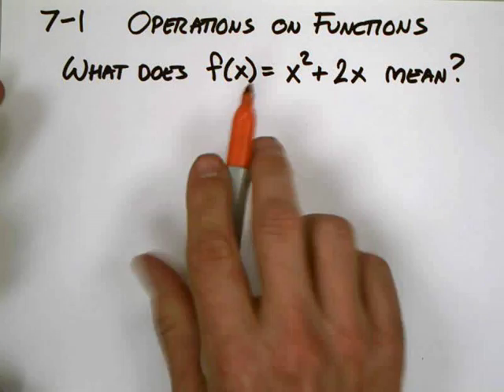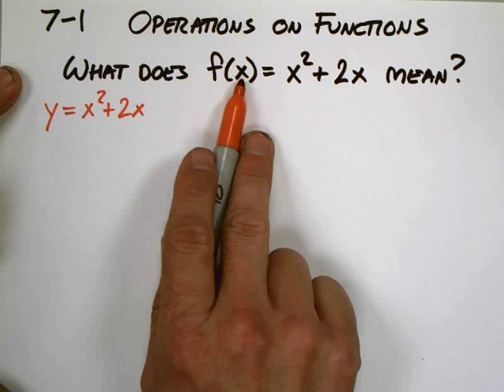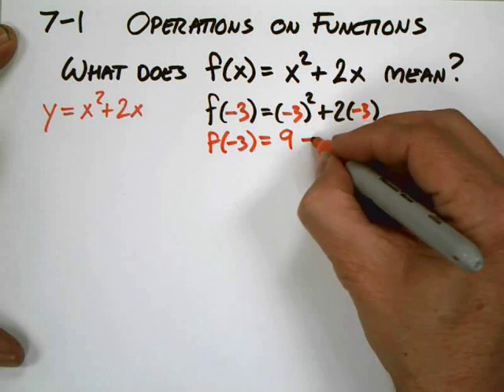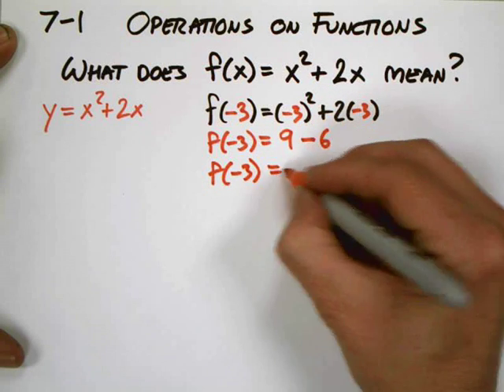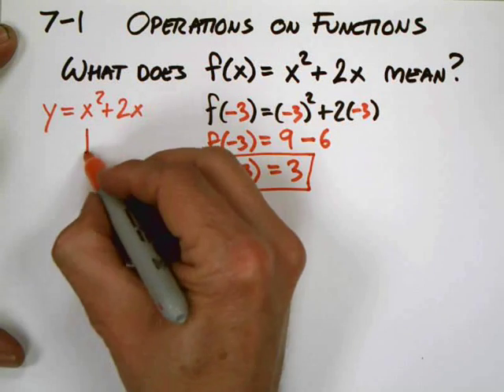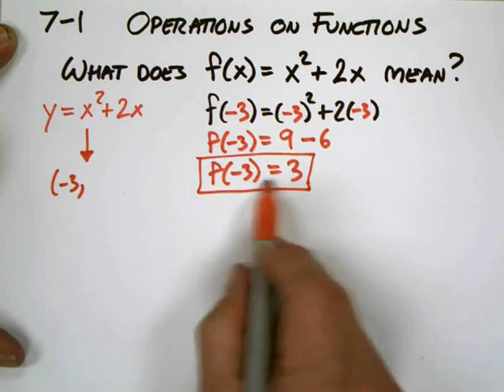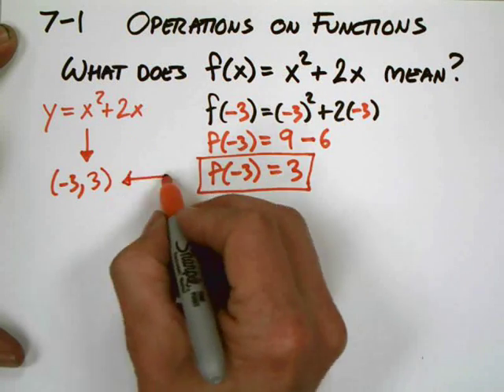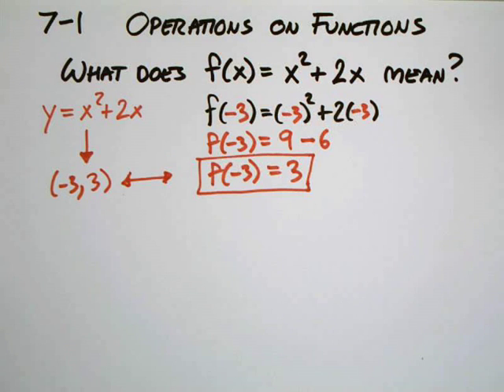7 1 What does fx mean